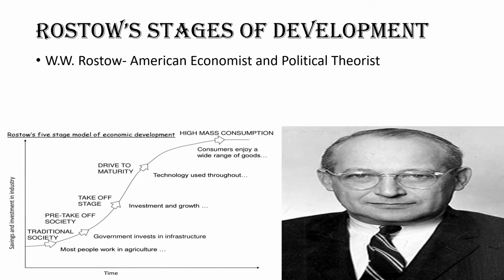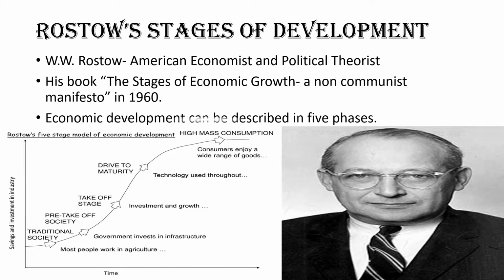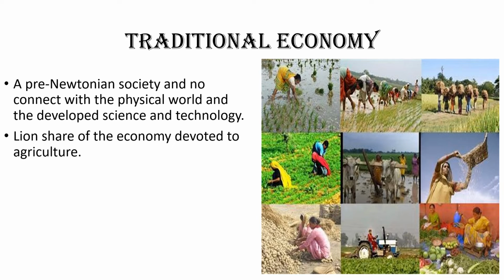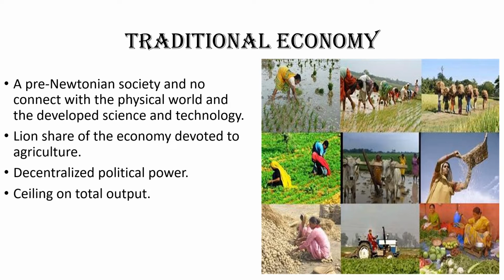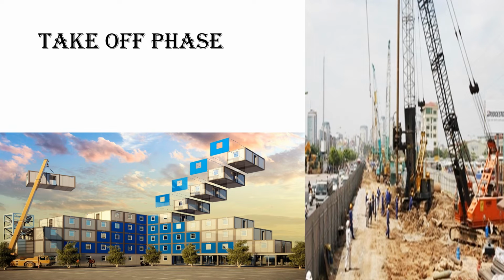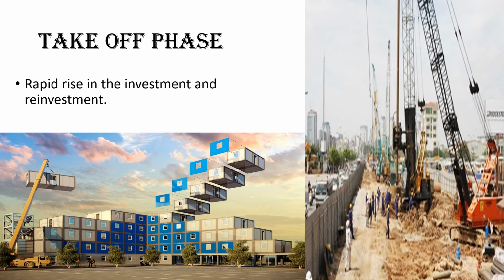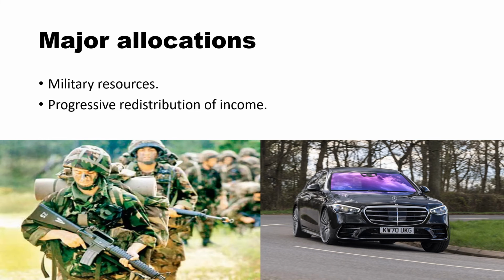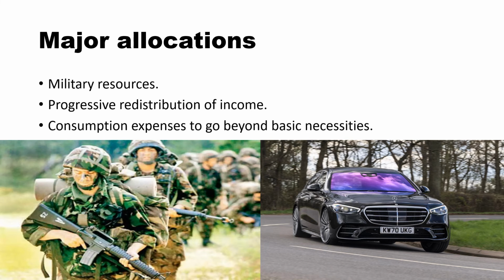Rostow's Stage Theory of Development#education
Rostow's Stage Theory of Development and its features. (5 Stages)